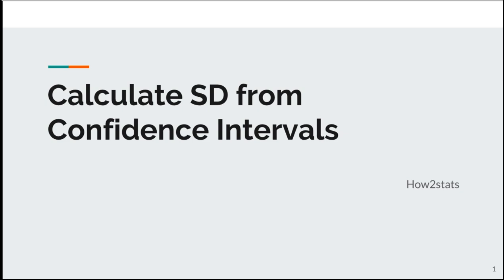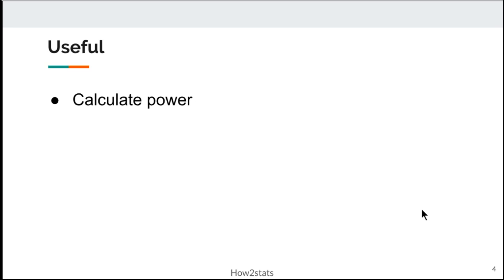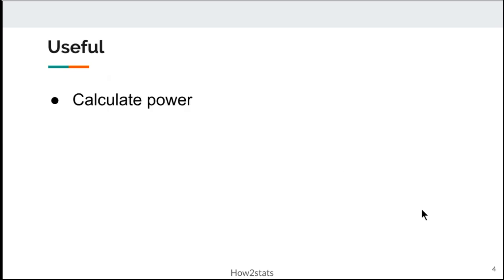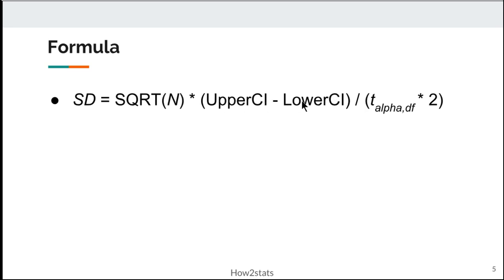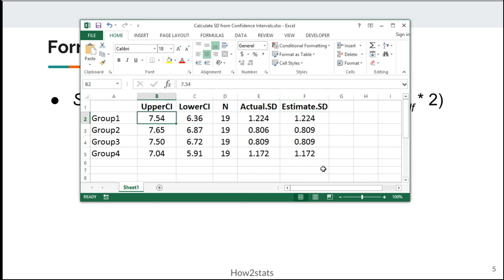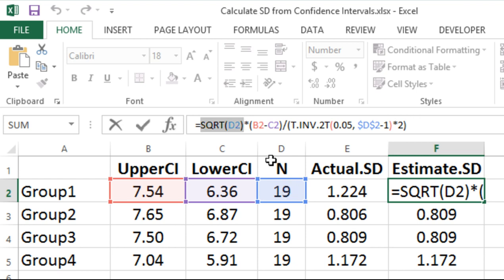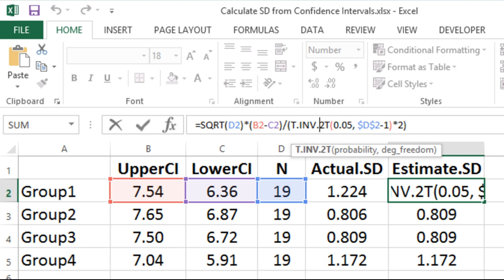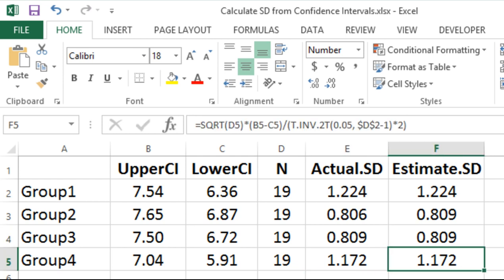Calculate SD from Confidence Intervals (Very Accurately)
I demonstrate how to calculate a standard deviation from confidence intervals. It's a useful procedure for those cases where researchers reports a bar chart with CIs, but not the descriptive statistics.